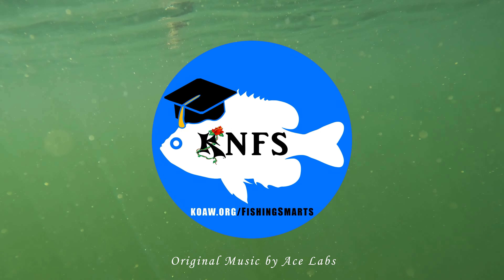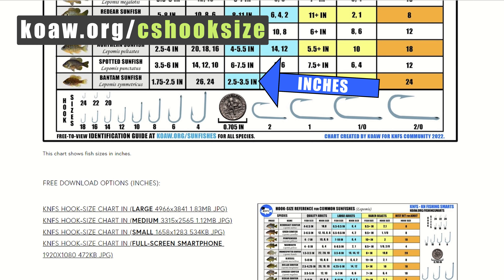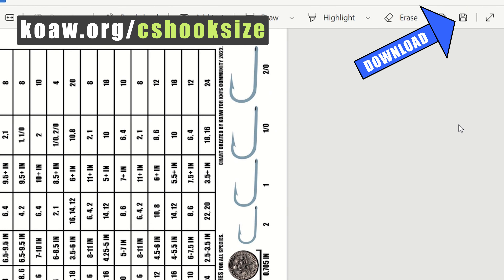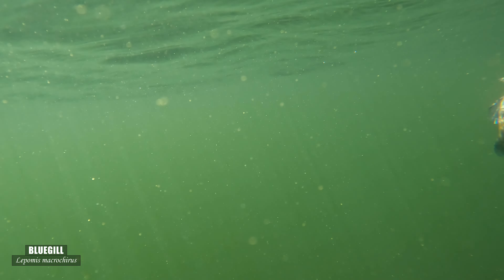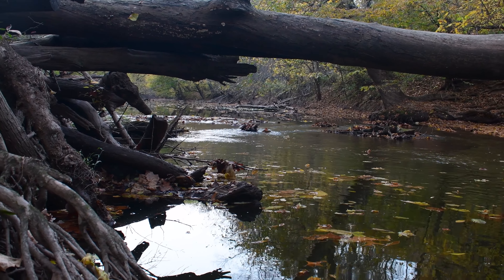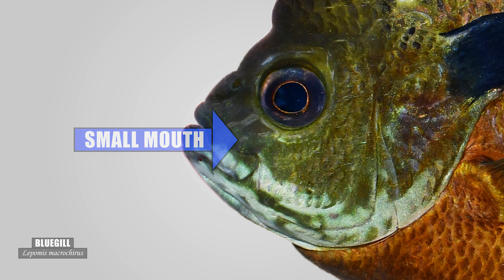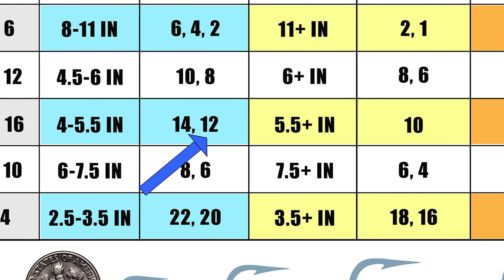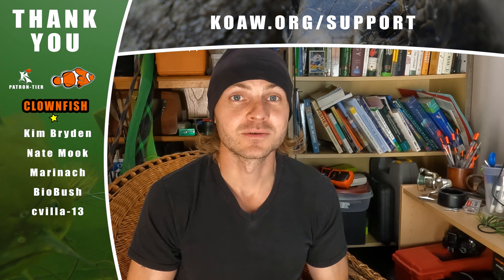Hook-Size Chart for ALL the Common Sunfishes!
Free .jpg & .pdf downloads of this hook-size chart available in multiple size-versions.

This chart tells what size hooks to use to catch fish in the genus Lepomis, or the common sunfishes.

CHAPTERS
0:00 The Down-Low on this Vid
1:09 Where to get Free Downloads
1:59 Hook-Size Chat & Actual-Size Printout
4:16 Fishing Tip 1 - Tension
4:46 Fishing Tip 2 - Barbs
5:36 Fishing Tip 3 - Pliers...Always!
6:34 Fishing Tip 4 - Holding
6:57 Species & Hooks - Redbreast, Green, & Pumpkinseed
8:06 Species & Hooks - Warmouth, Orangespotted, & Bluegill
9:14 Species & Hooks - Dollar, Longear, & Redear
10:16 Species & Hooks - Redspotted, Northern, & Spotted
11:11 Species & Hooks - Bantam (and Banded Sunfishes)